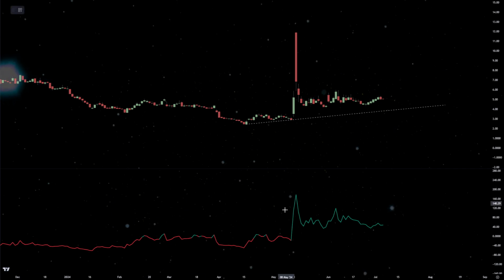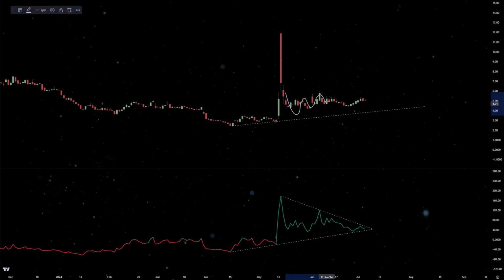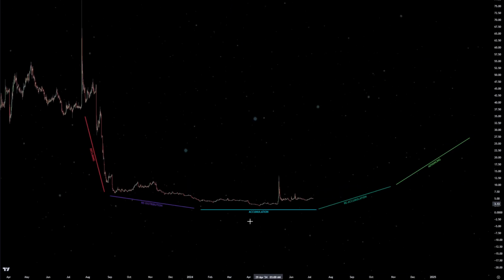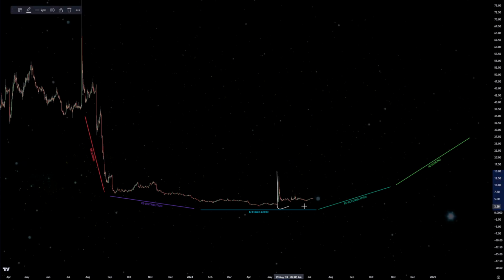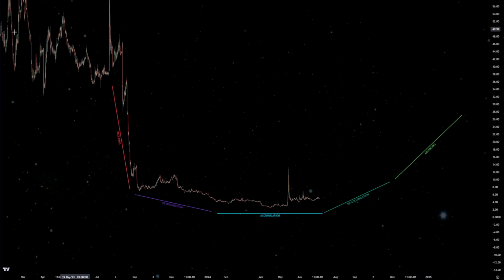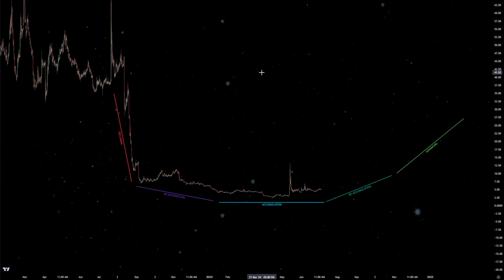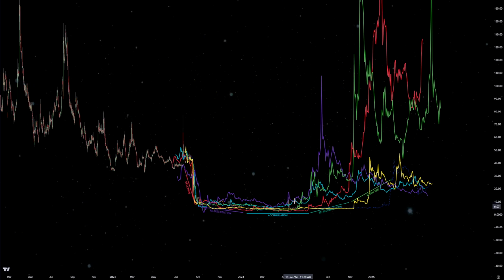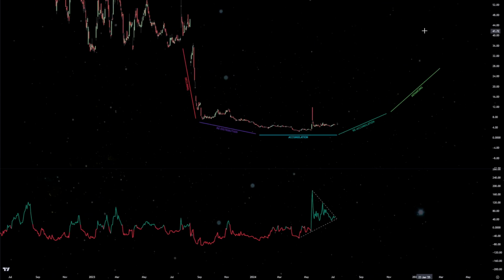AMC - Chart Analysis (Patterns & Indicators)